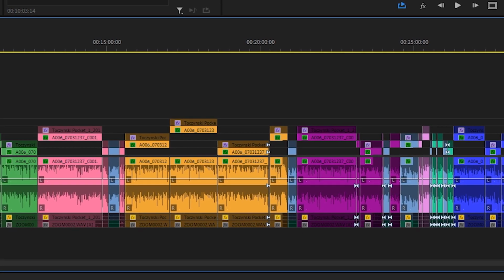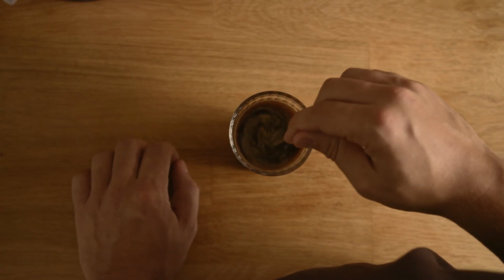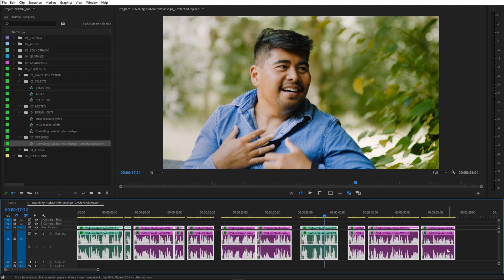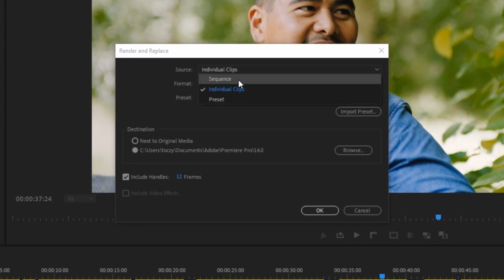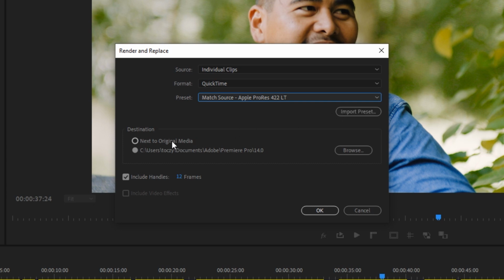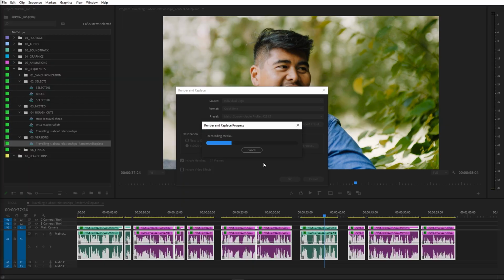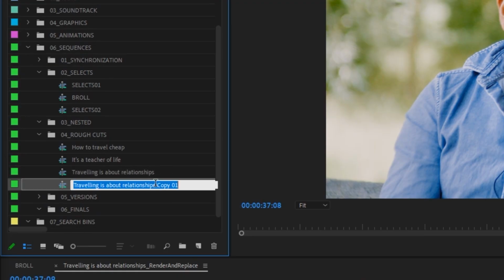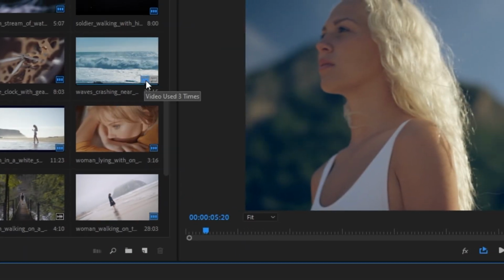How to Export INDIVIDUAL CLIPS from the Timeline